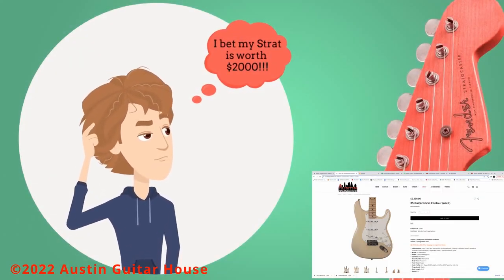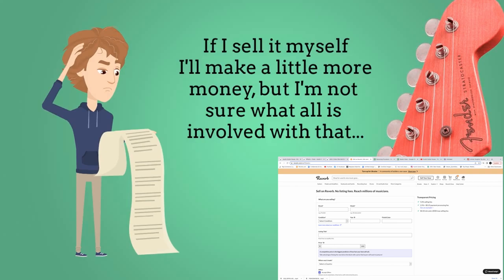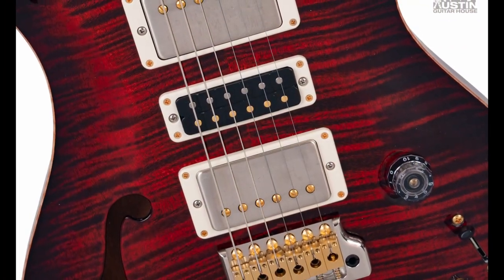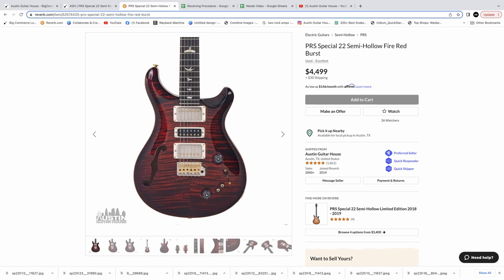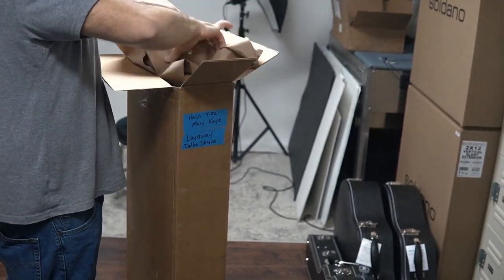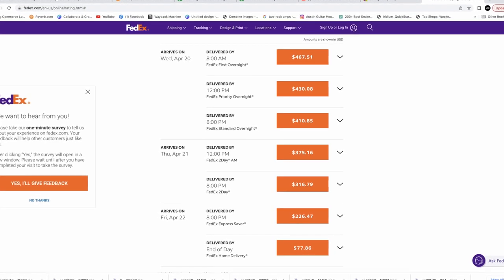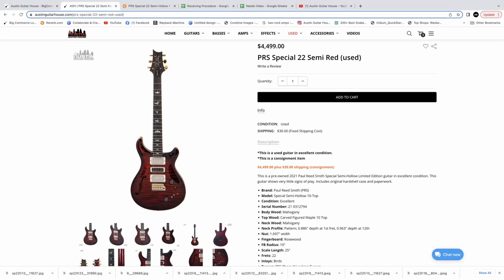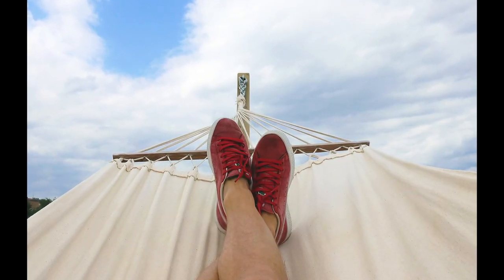Sell your gear on consignment at Austin Guitar House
An in depth review of the benefits of why you should use our consignment service to sell your used gear at Austin Guitar House.